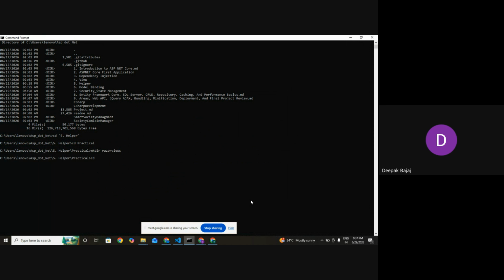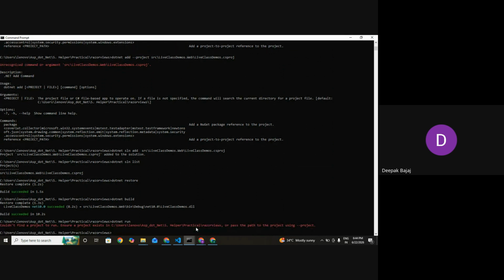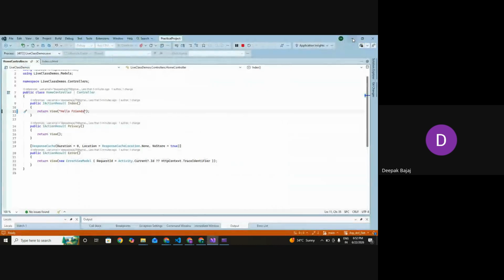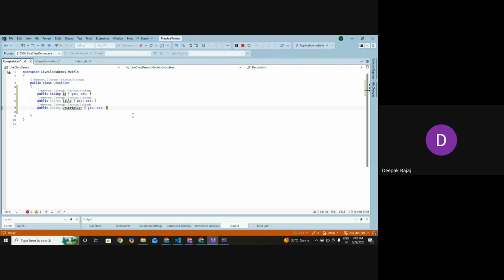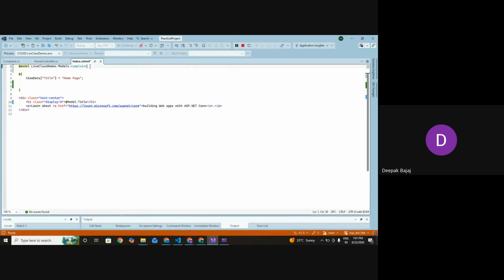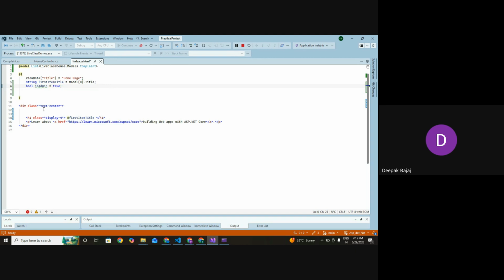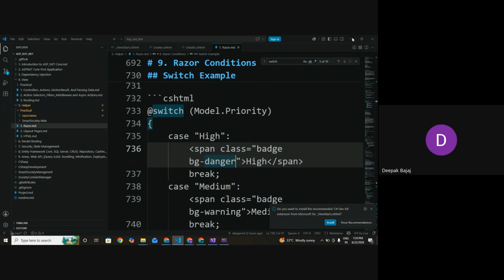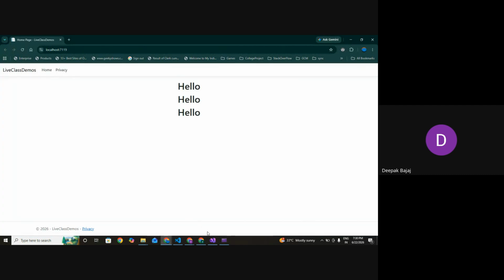ASP.NET Core Razor View Pages Explained | Build Dynamic UI in MVC Applications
Want to understand Razor View Pages in ASP.NET Core MVC in a simple and practical way?

In this video, we explain how Razor Views help you build dynamic UI in ASP.NET Core MVC applications. You will learn how Views connect with Controllers, how Razor syntax works, how HTML and C# are combined, and how data is displayed on web pages.

✅ What Razor View Pages are
✅ Why Razor is used in ASP.NET Core MVC
✅ How Views connect with Controllers
✅ How Razor syntax works
✅ How to write C# inside HTML
✅ How dynamic UI is rendered
✅ How ViewBag, ViewData, and Model data can be displayed
✅ How Razor helps build maintainable MVC applications

This video is useful for ASP.NET Core beginners, C# developers, MVC learners, backend developers, full-stack learners, and interview preparation students.

This video is part of the TechLambda ASP.NET Core Full Stack Development Series.